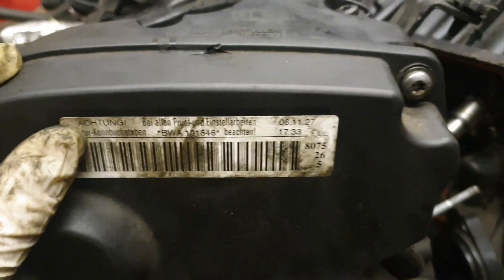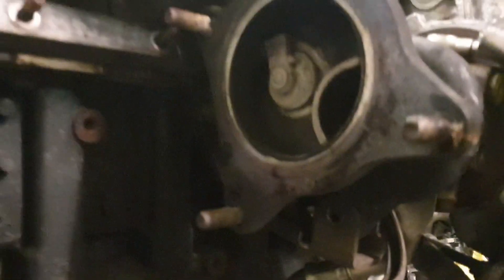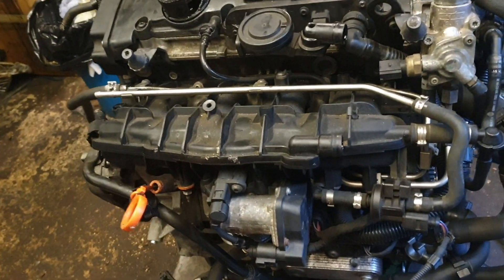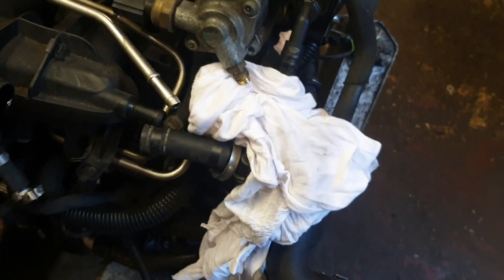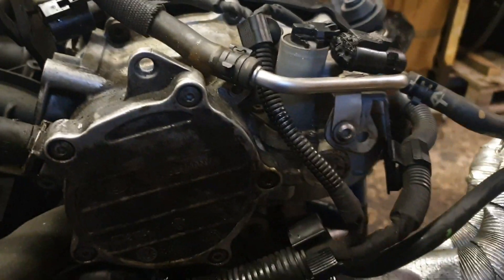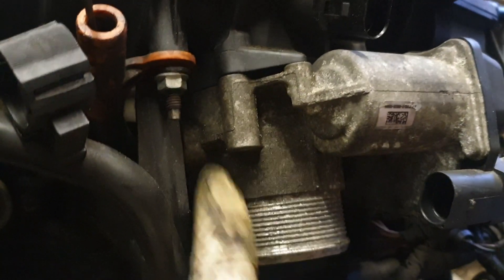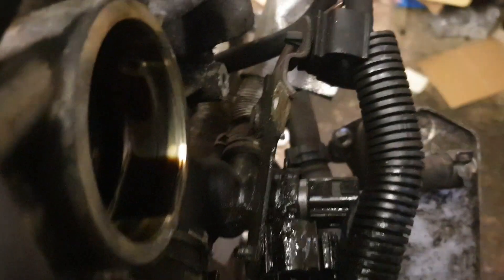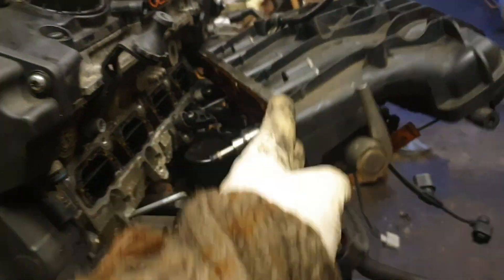EA113 VW Audi ENGINE Teardown Complete Strip of BWA AXX 2.0 TSI TFSI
Working on my Audi A3 2.0 tfsi petrol engine. How I have stripped already removed engine and prepared it for parts swap. Working on BWA Engine. Engine removal 2.0 tfsi Petrol for Audi A3, Audi TT, VW Golf GTI.

Engine OIL CHANGE on Cars with Plastic Oil Pan Audi A3 A4 A5 VW Golf 7

How To Change AUDI VW 7G Dual Clutch DTC DSG Gearbox Oil Change Transmission Fluid Service

What Cars To Buy on COPART and not get SCAMMED | Salvage Car Auction Vandalised Car Review PART 1